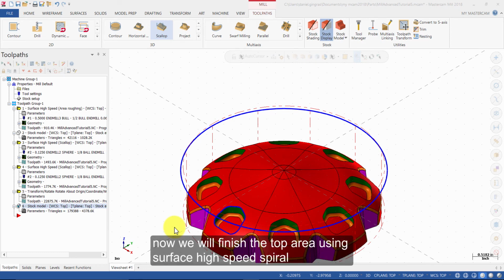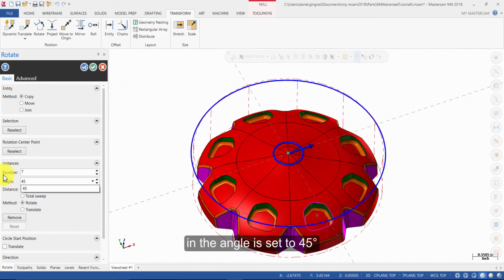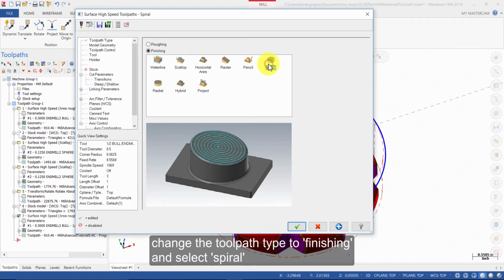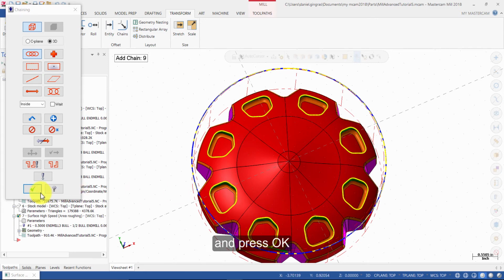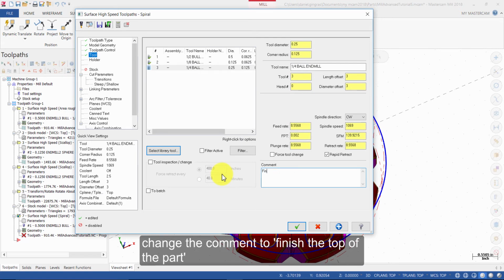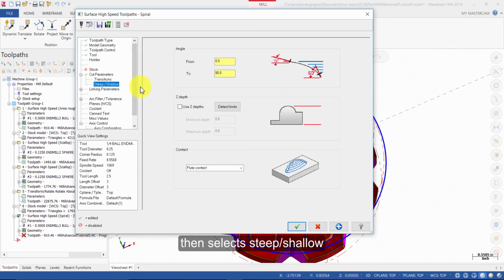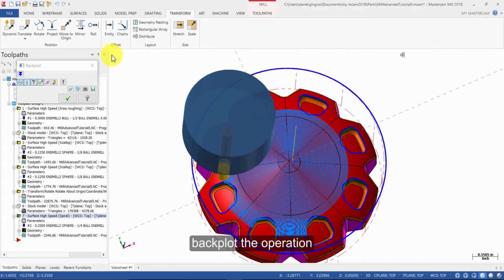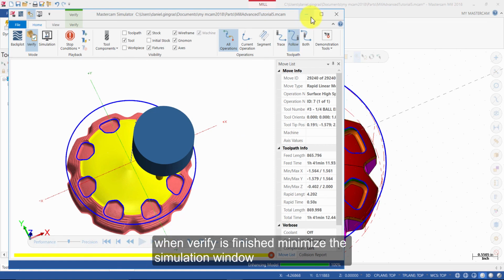Mastercam 2018 Mill Advanced Tutorial 5 - Surface High Speed Spiral (Captioned)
A free sample of our Mastercam 2018 Mill Advanced eCourse. The four preview videos cover:
Exercises - Primitives
Tutorial 1 - Geometry Creation
Tutorial 4 - Dynamic OptiRough
Tutorial 5 - Surface High Speed Spiral
Tutorial 7 - Finish Using Scallop